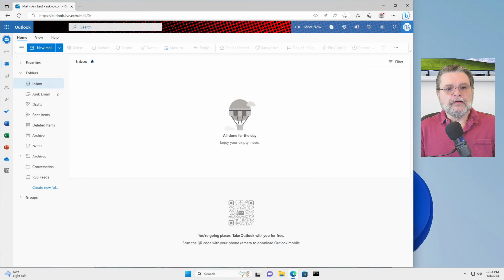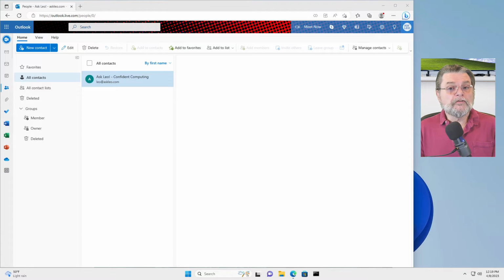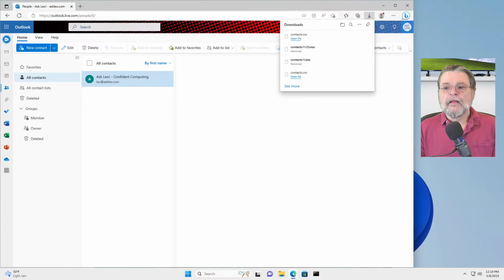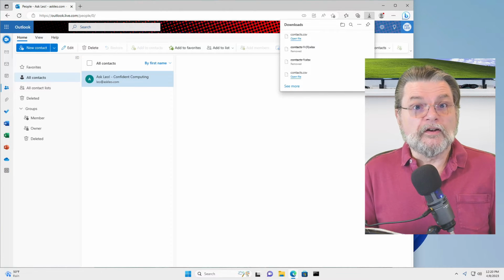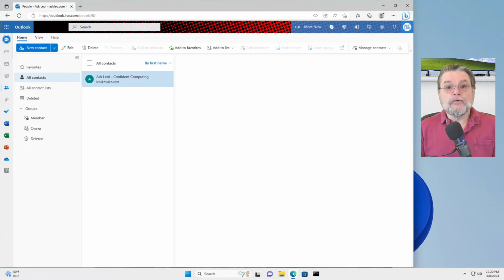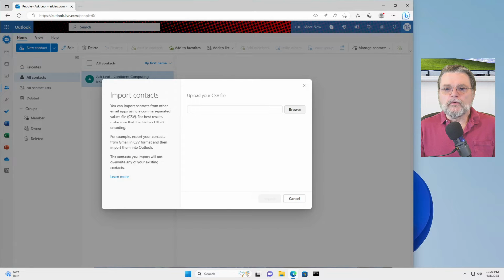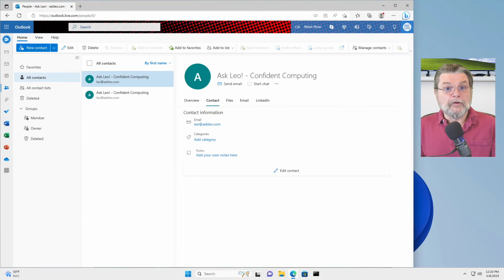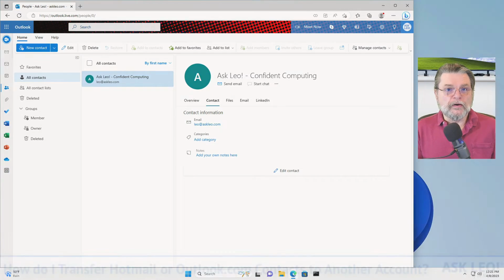How Do I Transfer Hotmail or Outlook.com Contacts to Another Account?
⚛️ It’s much easier than it used to be.

⚛️ Transfer Outlook.com Contacts
You can easily transfer contacts between Outlook.com accounts by exporting “People” from one and importing into the other. The same technique can be used to import them into a non-Outlook.com account, and, perhaps more importantly, to periodically back up your contacts.

Chapters
0:00 Transfer Hotmail or Outlook.com Contacts
0:42 See How it's done
1:27 Manage contacts
1:45 CSV Comma Separated Values
2;30 Importing contacts to Outlook.com
3:00 Importing to different accounts
4:12 Backing up your contacts